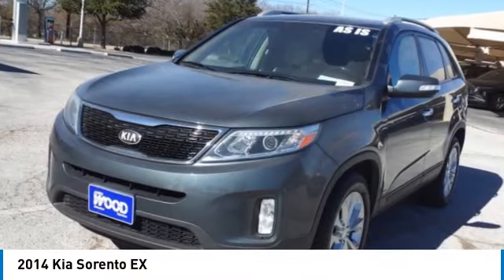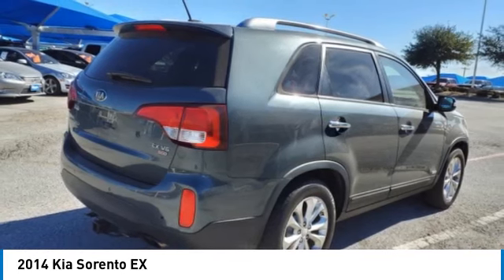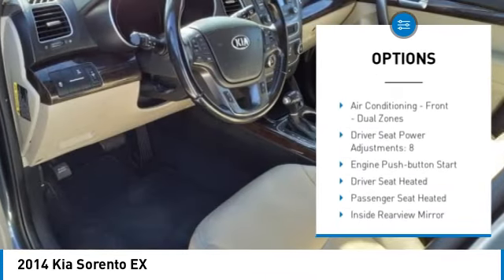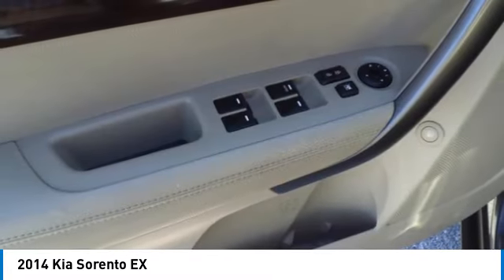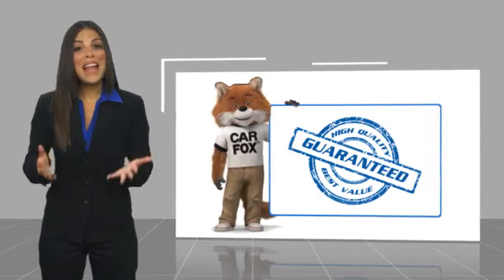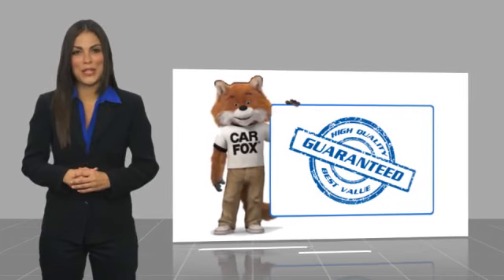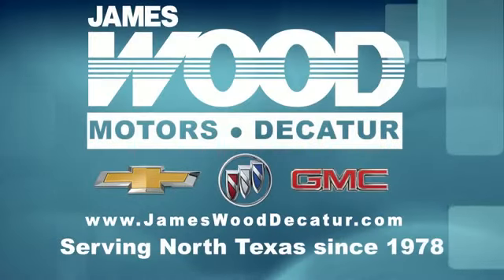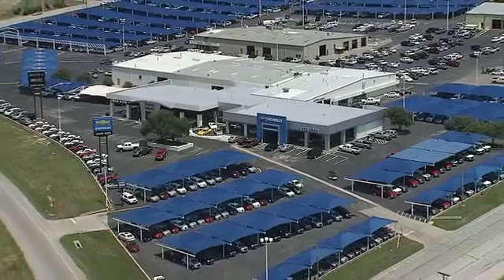2014 Kia Sorento Decatur TX C9839A1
2014 Kia Sorento EX

2111 US HWY 287 South

You'll love this 2014 Kia Sorento. This is a vehicle you'll want to take home. Call and get in touch with James Wood Motors directly, and be the first to open the vehicle door today!